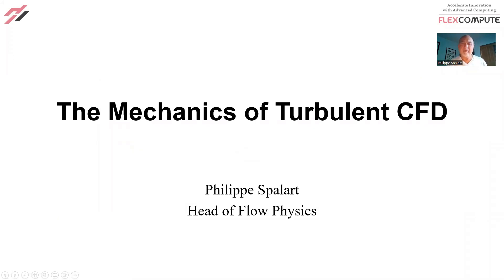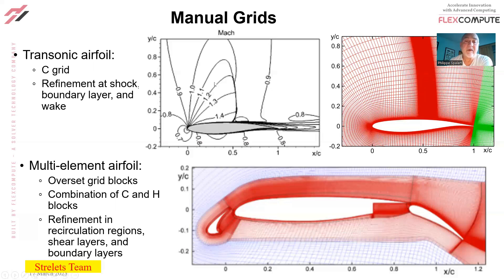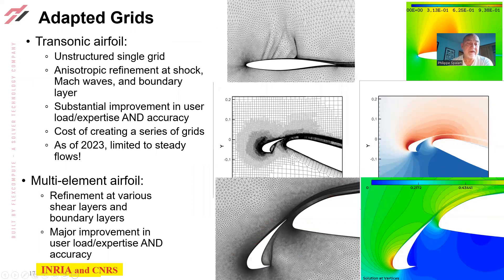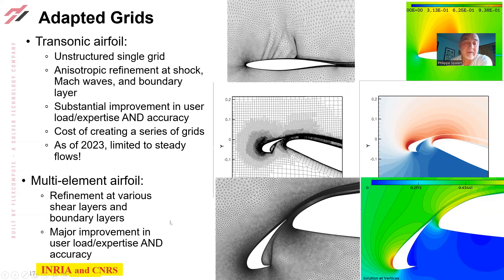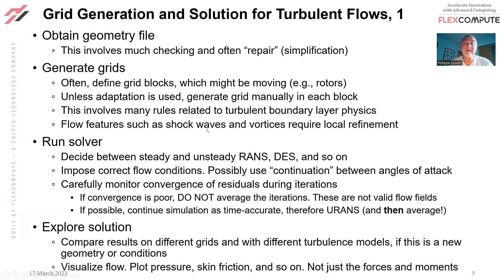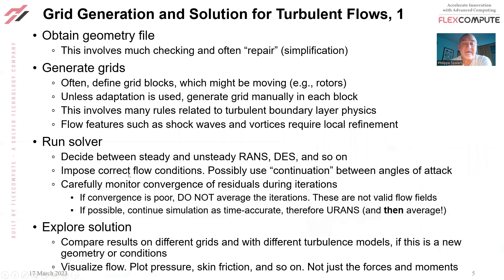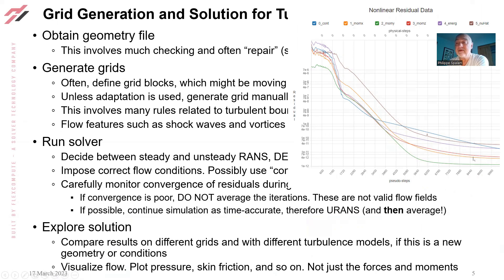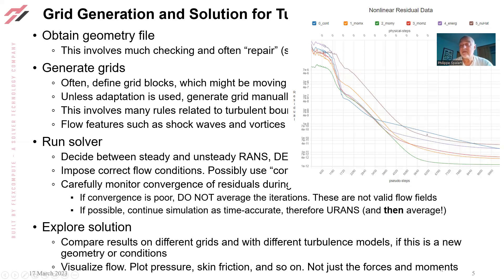CFD Essentials: Lecture 6 - The Mechanics of Turbulent CFD (Manual grid meshing recommendations)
CFD Essentials: Lecture 6 - The Mechanics of Turbulent CFD, Manual grid meshing recommendations, adaptive meshing, convergence, understanding CFD solutions

We will discuss the mechanics of running a turbulent CFD simulation:

-The pre-processing steps
-Generating grids, which can be very hard.
-Obtaining solutions.
-Understanding the solution and using them for engineering purposes.